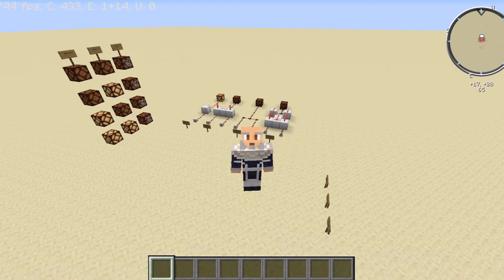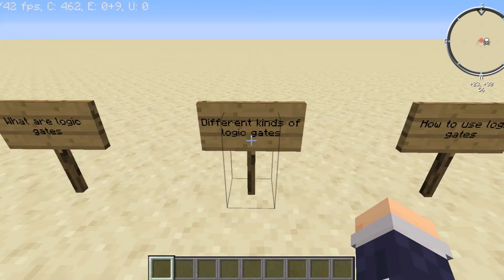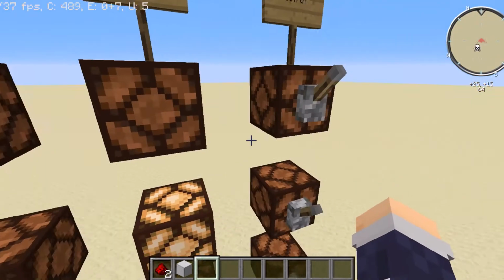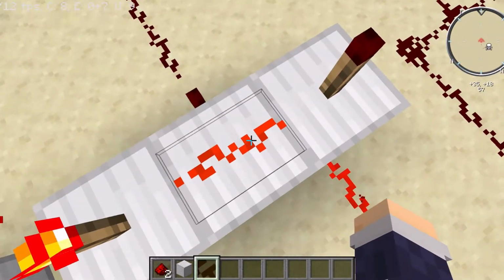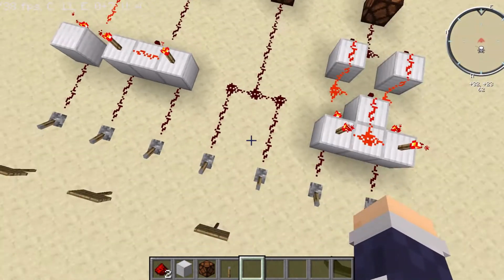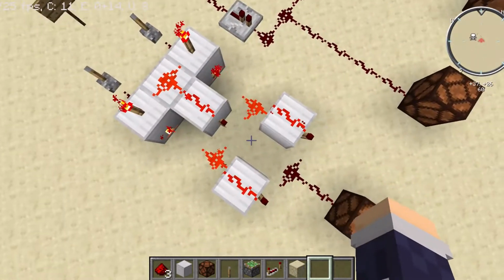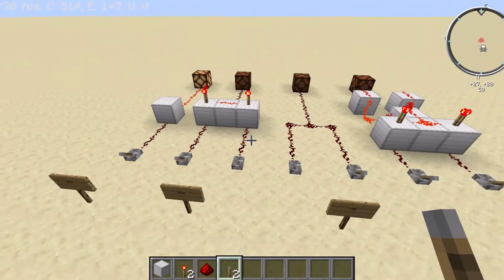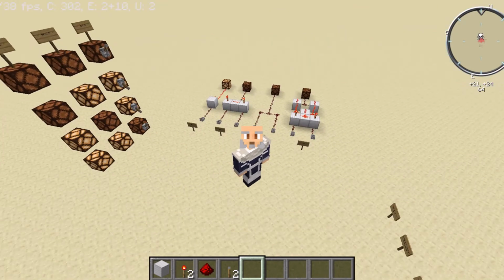Building a redstone computer - part 3 - Logic gates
In this episode i will cover logic gates. Logic gates are a fundamental part of computers and you use them a lot.

Overview

0:00 Intro
0:26 Overview
0:40 What are logic gates?
2:01 NOT gate
5:06 AND gate
7:45 OR gate
9:35 XOR gate
11:21 NOT gates behind and after gates
12:38 Symbols
14:24 How tu use logic gates
15:38 Outro